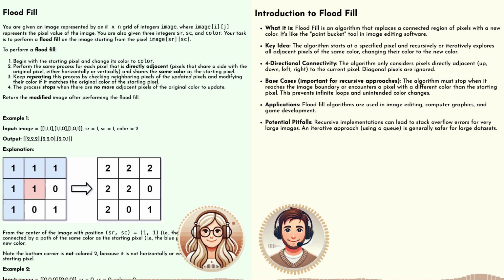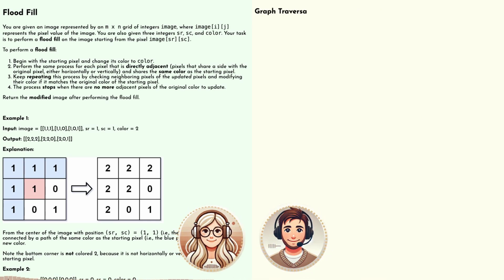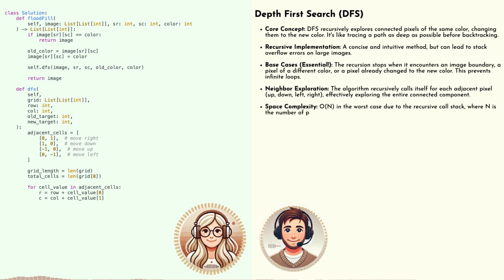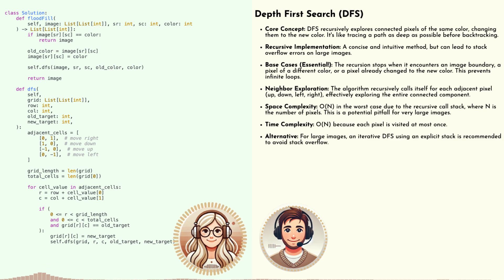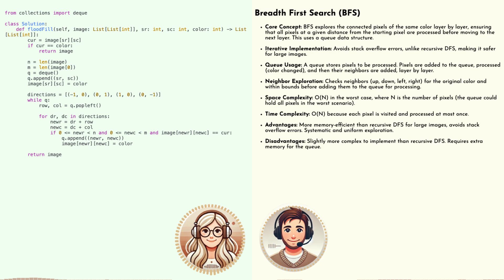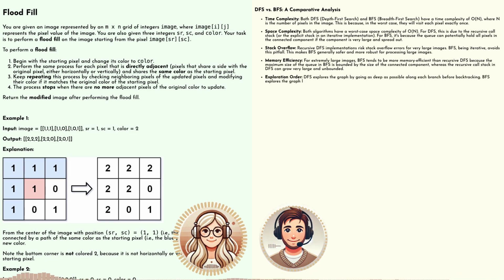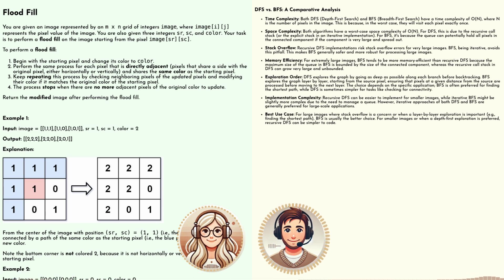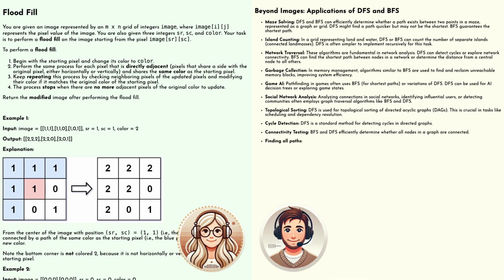Flood Fill Explained: DFS vs BFS | Pixel Painting & Graph Traversal | Audio Podcast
🎨 Ever wondered how the paint bucket tool works in image editors? Join us as we dive deep into the Flood Fill algorithm, a fundamental concept in computer science with real-world applications.

🎧 Perfect for on-the-go listening, we break down this seemingly simple problem and explore its algorithmic solutions step-by-step.

🔍 We explore both Depth-First Search (DFS) and Breadth-First Search (BFS) algorithms:
   - **DFS:** The intrepid explorer, going deep into the image, but watch out for potential stack overflows!
   - **BFS:** The organized search team, methodically exploring layer by layer for robust performance on large datasets.

🔑 Key Concepts Covered:
- Flood Fill Algorithm
- Graph Traversal
- Practical Applications

🎯 Learn about the trade-offs between these two common algorithms and how to choose the best approach for the job. We also discuss the importance of these graph traversal algorithms in solving different problems ranging from maze solving to network analysis.

 ⏰ Timeline:

00:00 - Introduction to Flood Fill
00:57 - Brute Force and its Pitfalls
02:14 - Graph Traversal and Algorithms
03:06 - Depth First Search (DFS)
05:15 - Breadth First Search (BFS)
07:40 - DFS vs. BFS: A Comparative Analysis
10:32 - Beyond Images: Applications of DFS and BFS